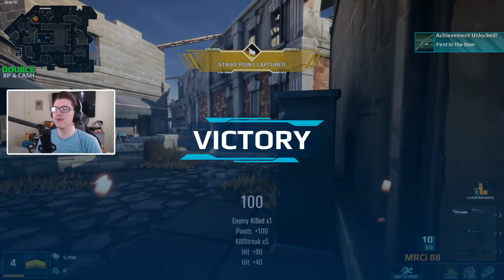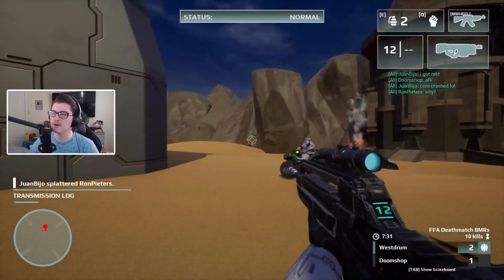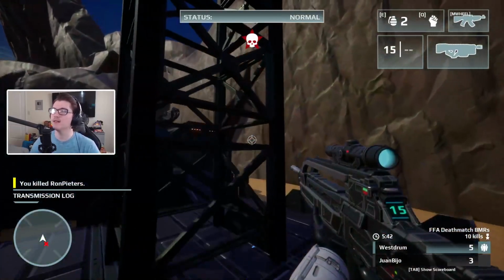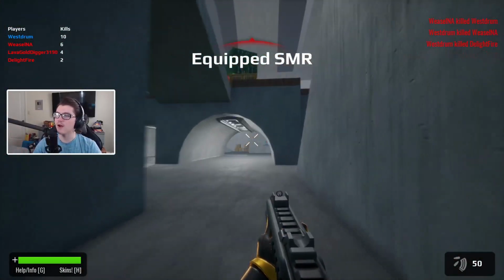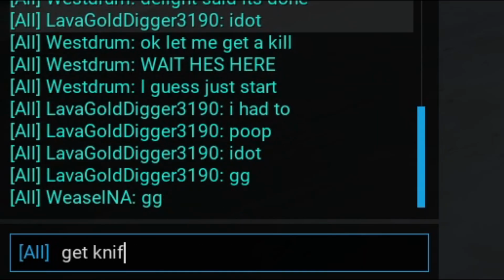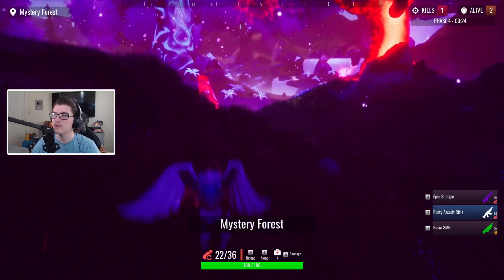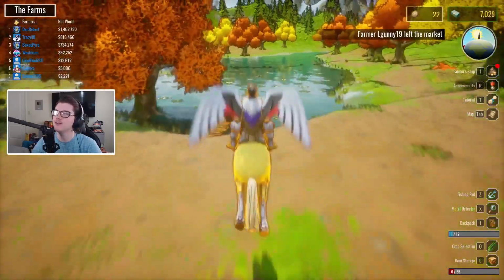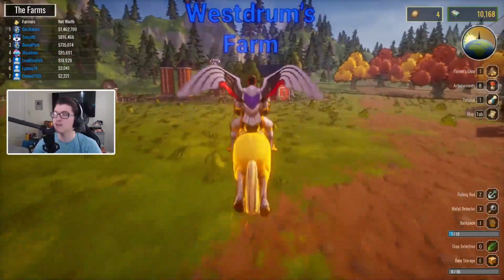The *BEST* Shooter Games on Core Games!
To celebrate the Early Access launch on the Epic Games Store, they are hosting a series of 4 weekly player tournaments with a prize pool of $55,000.

Shooter Games I played in this video! (Give the creators some love!)
1. Strike Team
2. Infinity Arena
3. Arsenal Of Guns
4. Core Royale
5. Farmer's Market (Not really a shooting game but was included at the end)